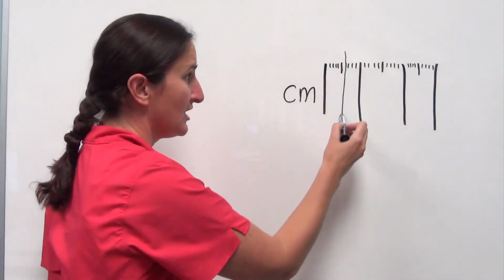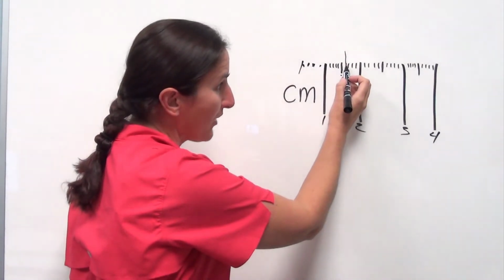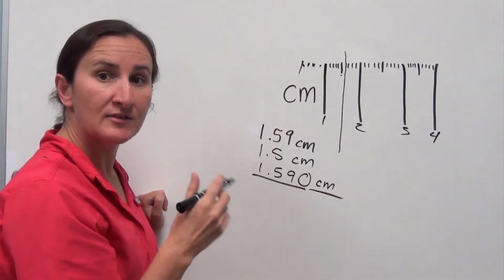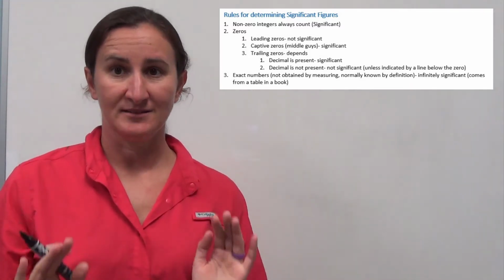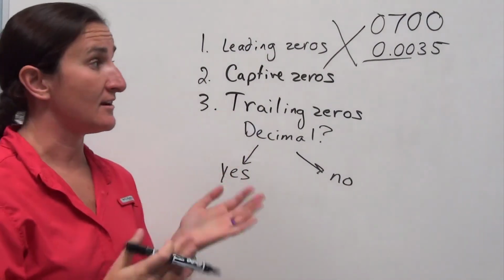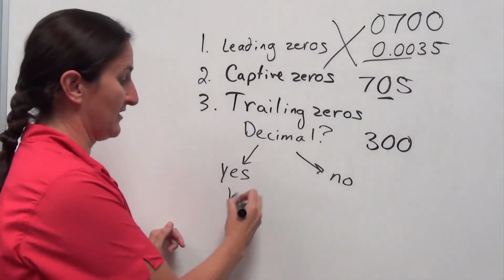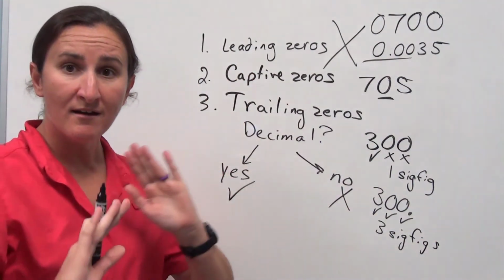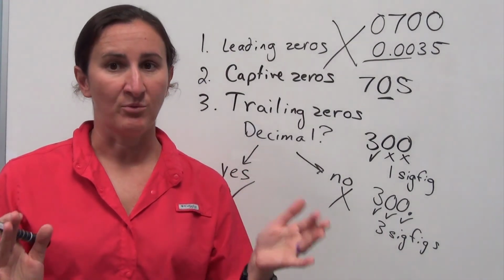Significant Figures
A brief description of sig figs and how they are used in scientific measurement.